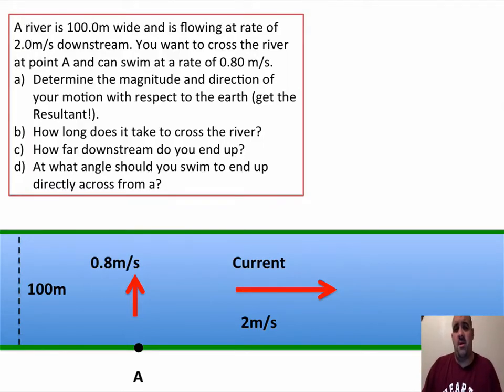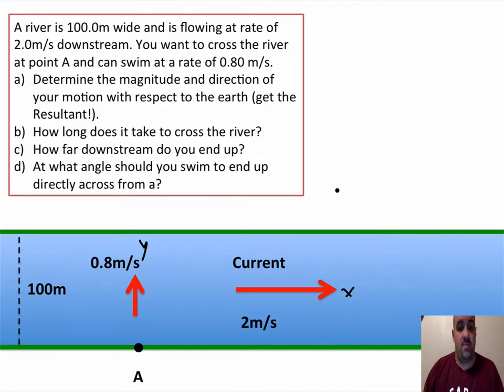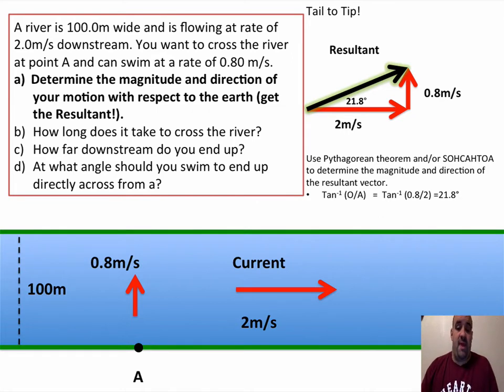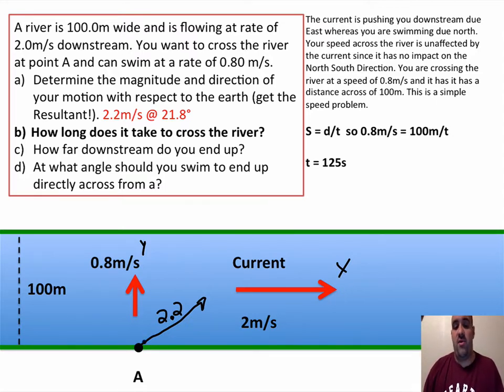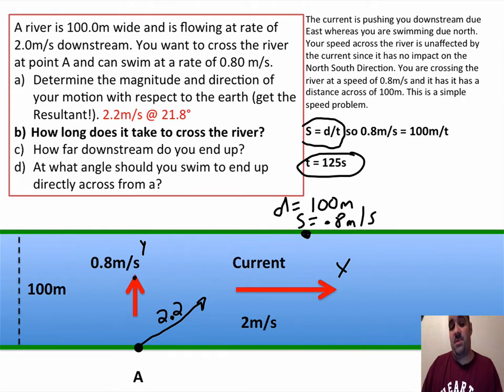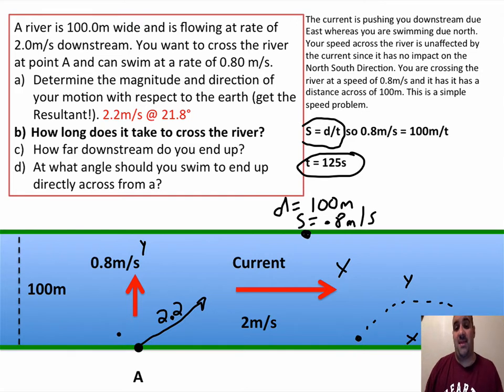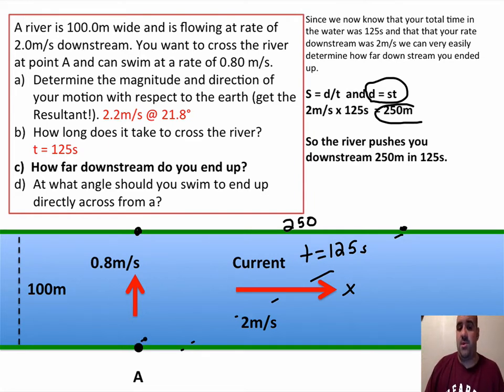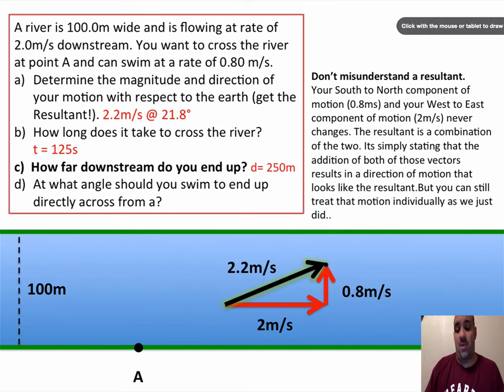Vector Analysis: River Crossing Problem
A number of problems where you are swimming at a set rate across a river that is moving with a constant current downstream.